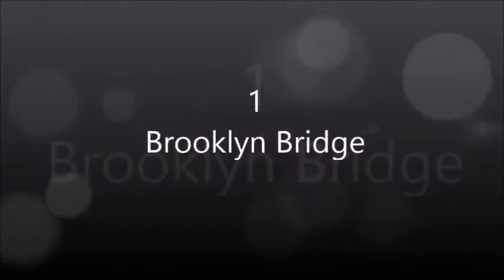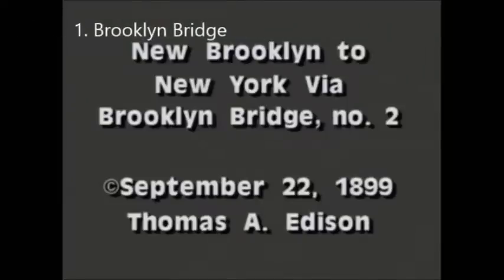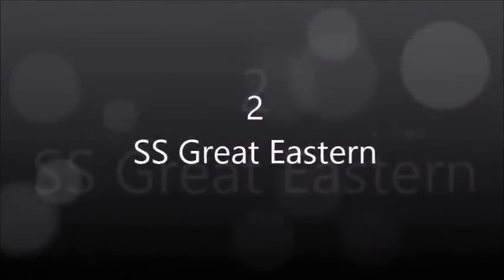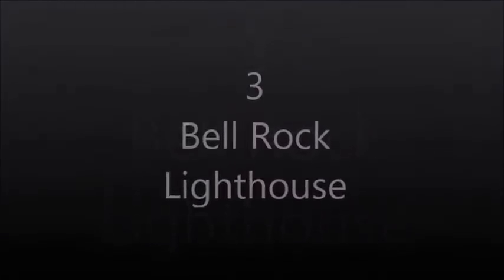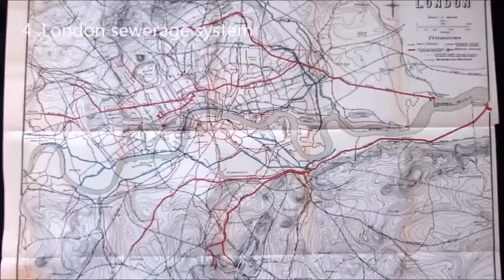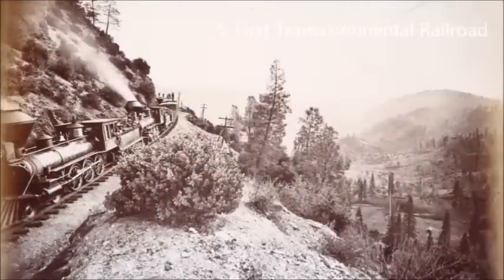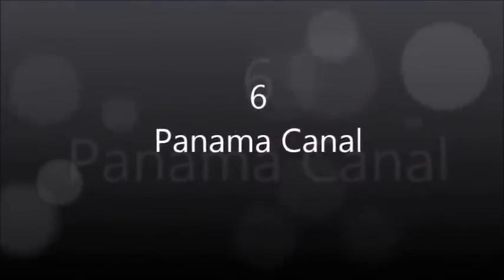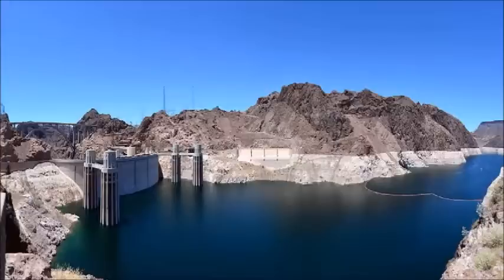Seven Wonders of the Industrial World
Video about Seven Wonders of the Industrial World; Brooklyn Bridge, SS Great Eastern, Bell Rock Lighthouse, London sewerage system, First Transcontinental Railroad, Panama Canal, Hoover Dam.

Credits :

1 New Brooklyn to New York via Brooklyn Bridge, no. 2, by Thomas A. Edison, Inc.ogv
By Thomas A. Edison, Inc. ; producer, possibly James White [Public domain], via Wikimedia Commons

Night Panorama of Brooklyn Bridge and Financial sector of Manhattan. Three panoramas at different exposures have been assembled with Enfuse.
By Martin St-Amant (S23678) - travail personnel (own work)This is a retouched picture, which means that it has been digitally altered from its original version. Modifications: Noise reduction and general clearing of artefacts from the sky.

3 Bell Rock Lighthouse. Situated 11 miles out from Arbroath the lighthouse was built by Robert Stevenson in 1811, upon the infamous Inchcape reef. At high water the reef is hidden about 12 foot below the water level, at low water it is 4 foot above the sea.

Watercolour of the lighthouse by J. M. W. Turner (1819), Scottish National Gallery collection[16]
By J. M. W. Turner - LQEZojMomM-PzA at Google Cultural Institute maximum zoom level, Public Domain,

4 Map of the London sewerage system from 1882.

5 Central Pacific Rail road at Cape Horn circa 1880

7 Hoover Dam 2011 panoramic view from the Arizona side showing the penstock towers, the Nevada-side spillway entrance and the Mike O'Callaghan – Pat Tillman Memorial Bridge, also known as the Hoover Dam Bypass